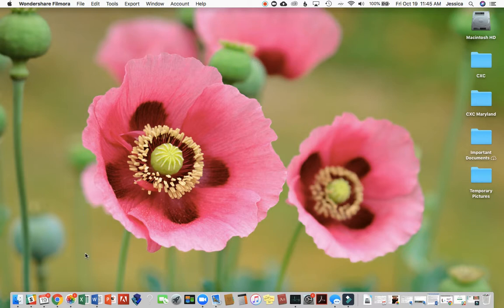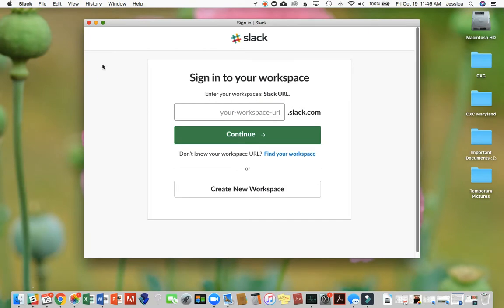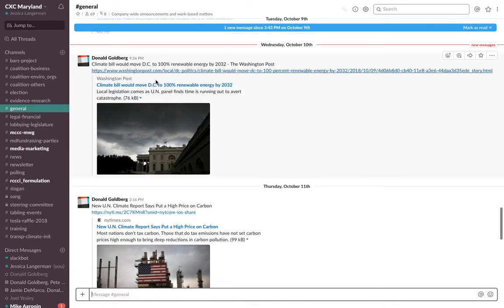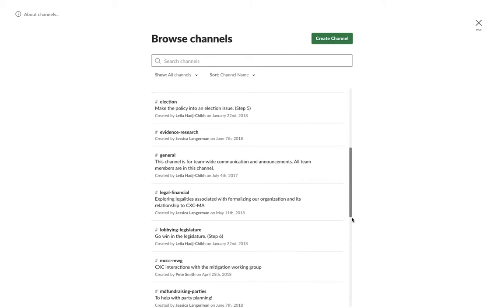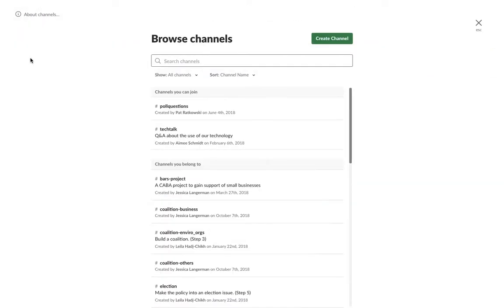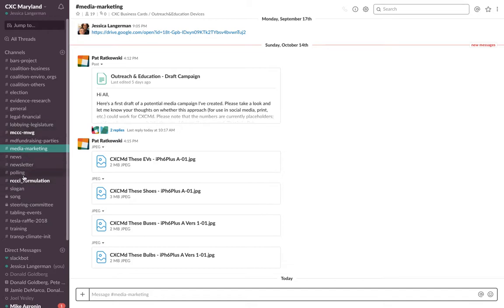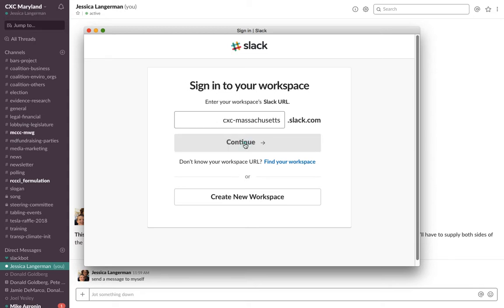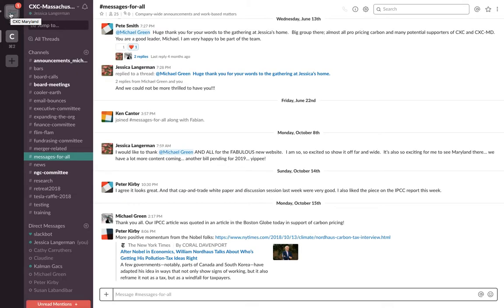How to Use Slack V. 2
A beginner's guide by a beginner for my fellow CXC volunteers.  All mistakes, misinformation, etc., humbly apologized for in advance!